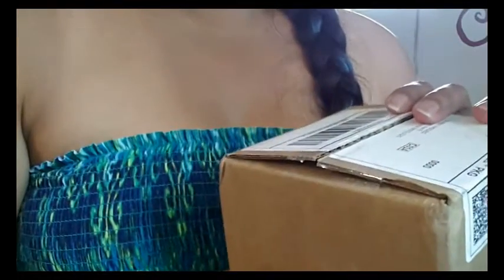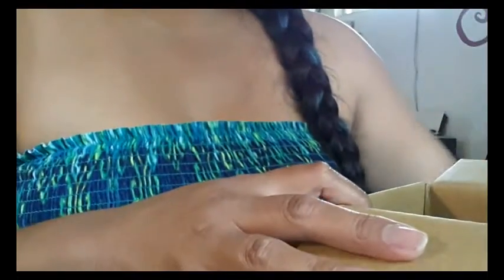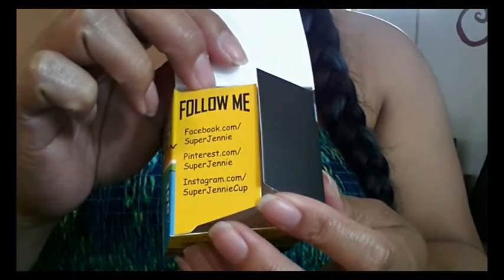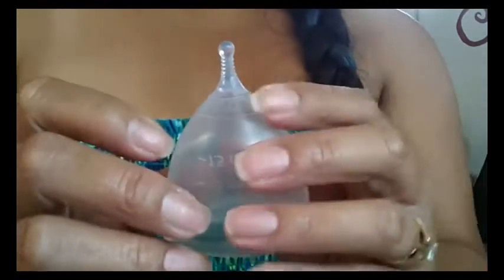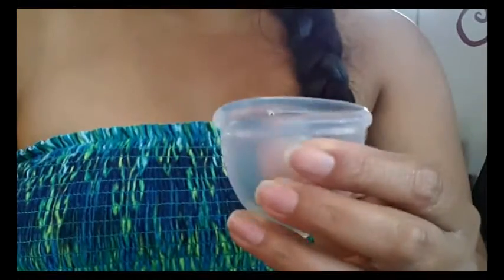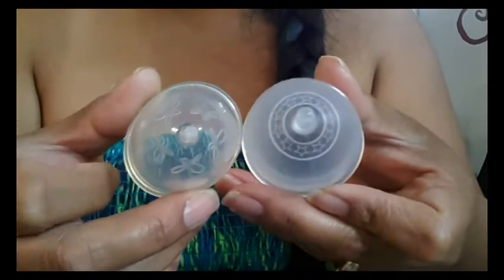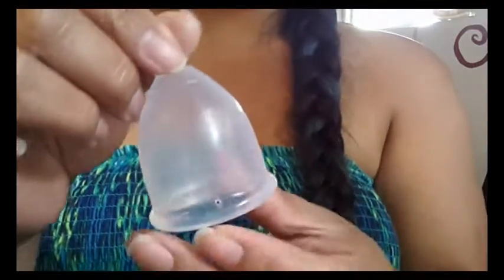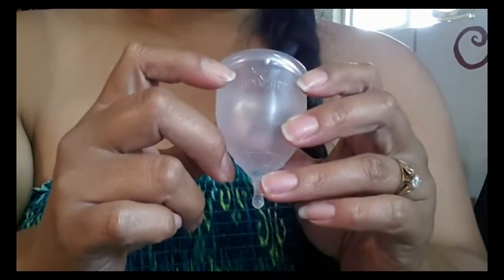Unboxing: Super Jennie USA Made Menstrual Cup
Unboxing and first impressions of one of the newest Menstrual Cups from the USA:  Super Jennie!
Thank you to the Super Jennie Company for giving me permission to use your photos and info :D